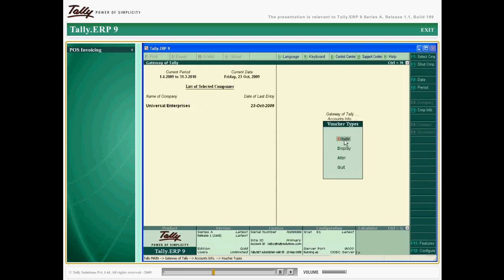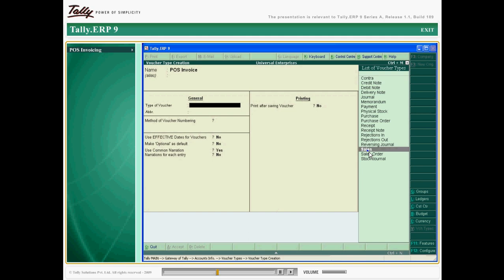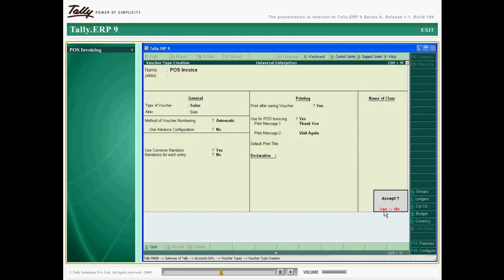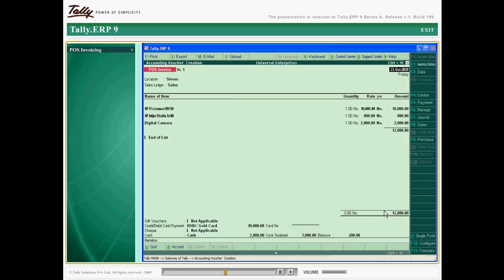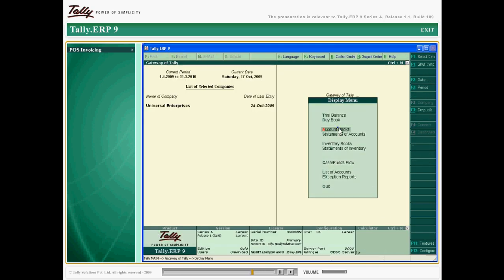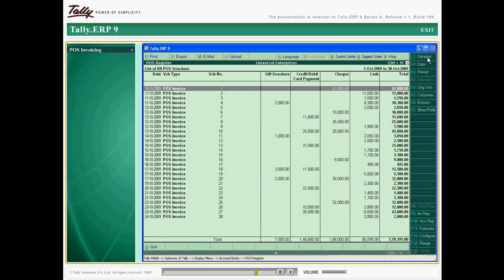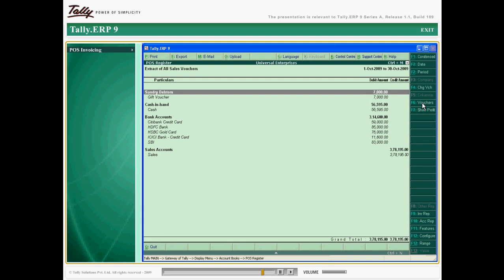Point Of Sale (POS) Invoicing in TallyERP 9 Accounting Software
of "Point of Sale (POS) Ivoicing" in Tally.ERP 9 Accounting Software with Step by Step Audio Video effects .